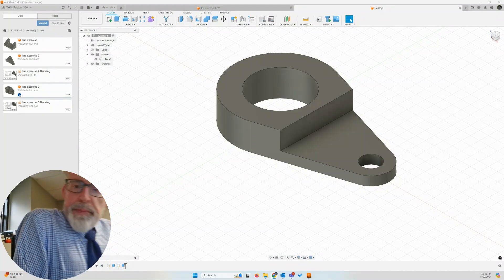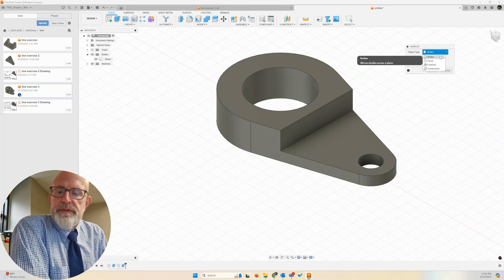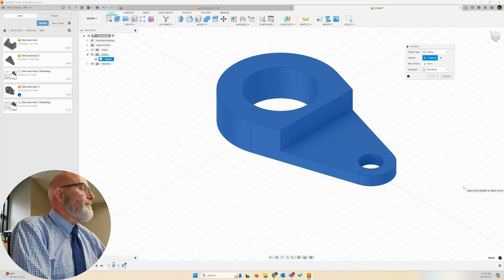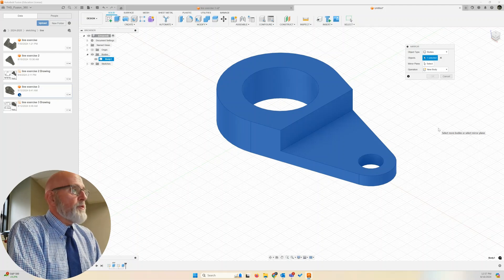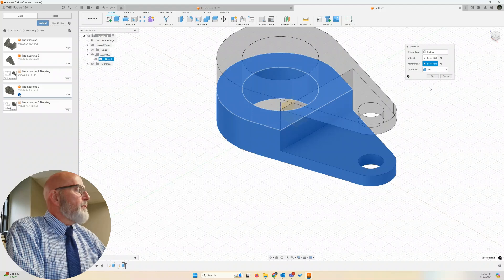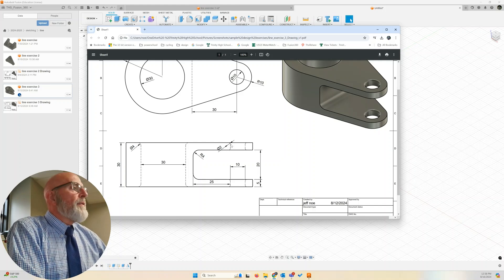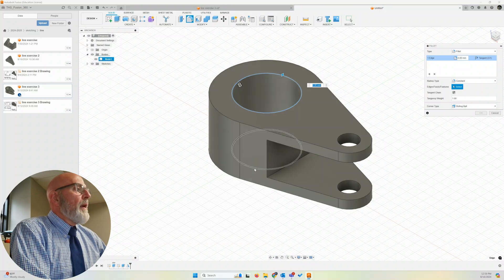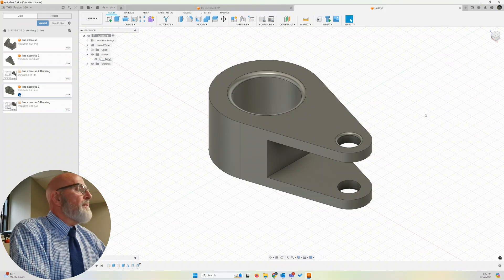line tool exercise 2 part 2